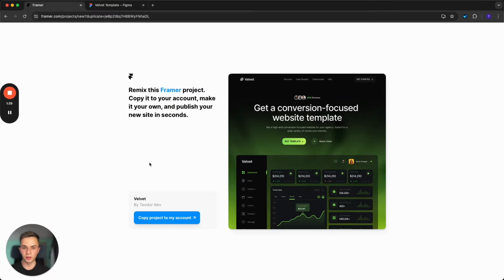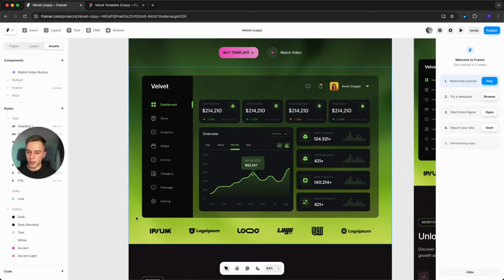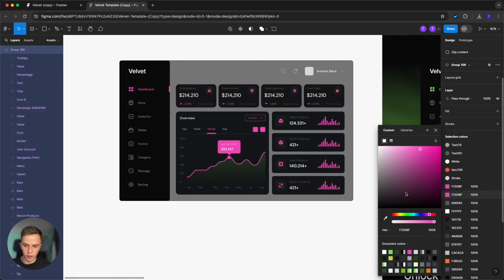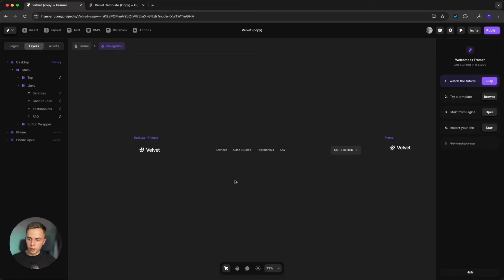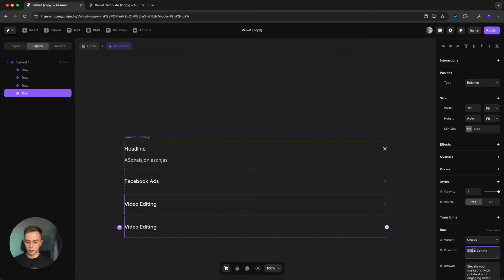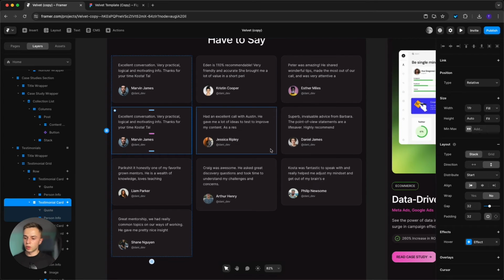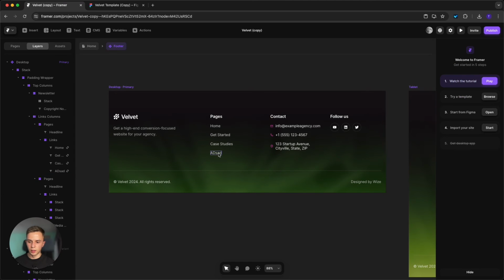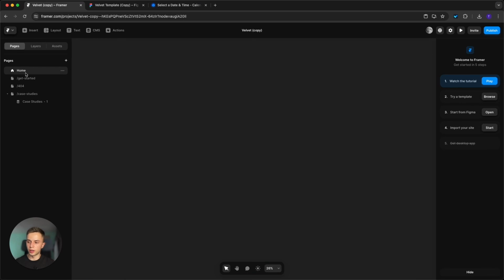Customizing the Velvet Template - Agency / SaaS Framer Website Template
00:00 Intro
00:36 Project Setup + Figma File
01:41 Color / Background
05:12 Images
07:52 Navigation / Branding
10:04 Client logos
10:48 Icons
11:22 Services Section
12:06 Numbers / Counter
13:04 Case Studies (CMS)
14:15 Testimonials
15:10 Features Section
16:48 FAQ
17:08 Footer
19:10 Get Started / Calendly
20:31 Outro